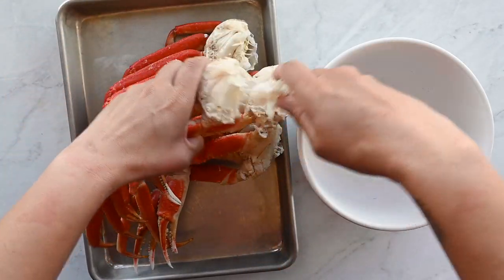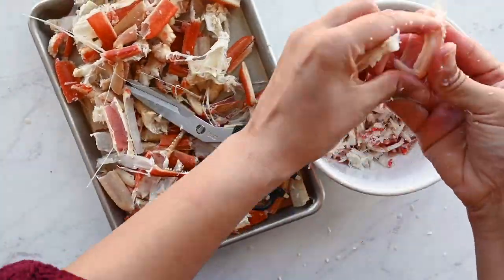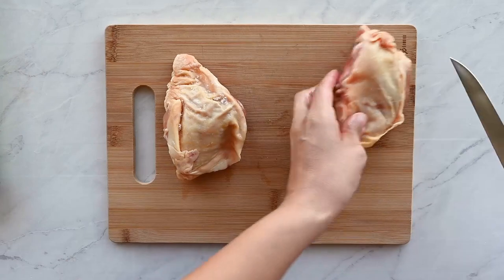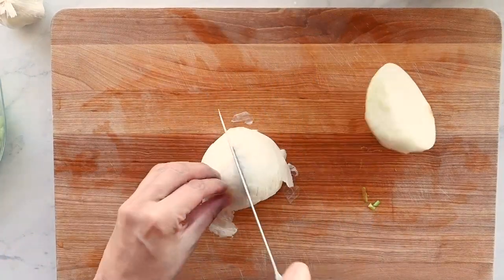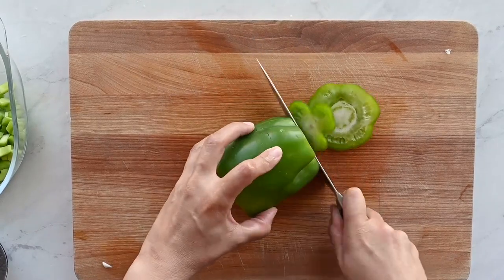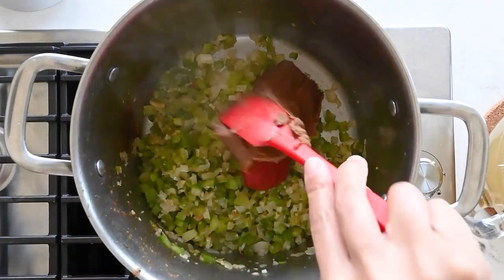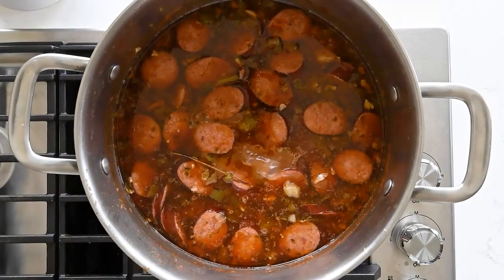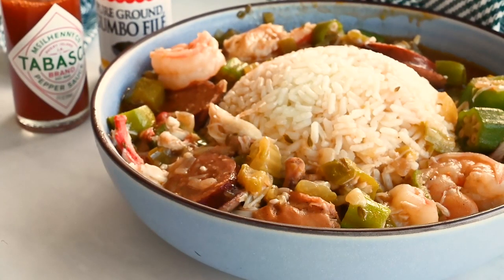Let's Make Gumbo with Andouille, Chicken, and Seafood!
Let me teach you how to make my flavorful, LOADED gumbo! You'll love how rich and deep the flavors are. It's a meal on its own.

Ingredients:
For the Gumbo
2 tablespoons cajun seasoning
1 1/2 pounds (4 large) chicken thighs
1 tablespoon (15 milliliters) oil
12-14 ounces (340-397 grams) andouille sausage
1 large ( 1 1/2 cups or 225 grams) yellow onion
1 medium (1 cup or 175 grams) bell pepper
3 large (1 cup or 101 grams) celery
8 cloves (1/3 cup or 45 grams)) garlic
1/4 cup (56 grams) tomato paste
12 cups (2 3/4 liters) chicken-seafood stock
2 large bay leaves
4 sprigs thyme leaves
1 teaspoon tabasco
8 ounces (227 grams) okra frozen
2 1/4 pounds (4 clusters or 840 grams) Snow or Dungeness crab legs
2 pounds (907 grams) raw shrimp
3 tablespoon (16 grams) gumbo filé, optional
1/2 cup (125 milliliters) cold water, optional
For the Chicken-Seafood Stock (can be made up to 6 months ahead and frozen)
crab shells reserved from above
shrimp shells reserved from above
chicken bones and skins reserved from above
1 large onion washed and cut in half, plus trimmings from above
1 head garlic cut across the width
celery trimmings reserved from above
1 tablespoon kosher salt
1/2 tablespoon black peppercorns
4 large (or 16 small) bay leaves
13 cups (3 litres) filtered water

Equipment used in this video:
kitchen shears
boning knife
cutting board
chef knife
stock pot

Jump ahead to:
Intro 0:00
What is Gumbo 0:42
Make the Chicken-Seafood Stock 02:07
Prep the Gumbo Ingredients 04:37
Cook the Gumbo 06:09
FAQs 09:58
Outtakes 19:33